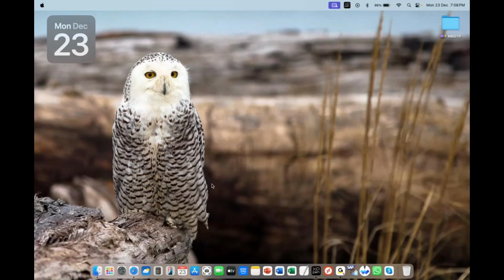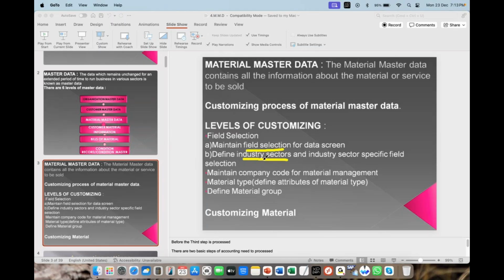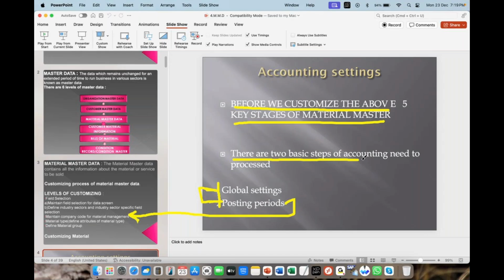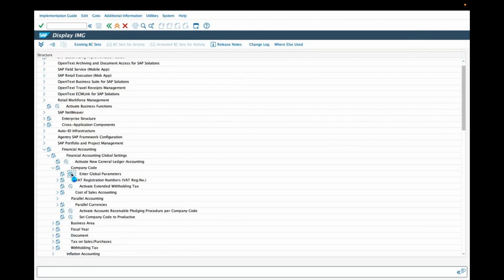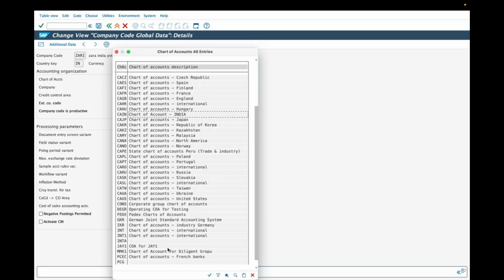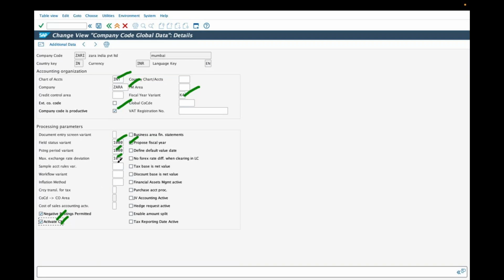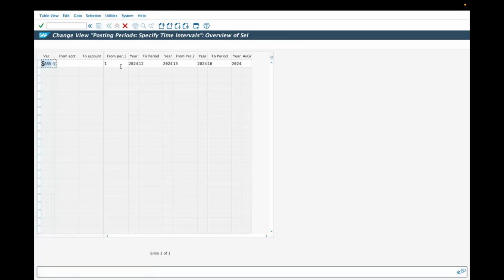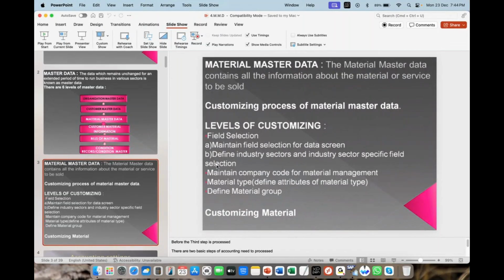Session17 Financial Accounting Global Settings Material Master Data DELETE LOCK ENTRIES